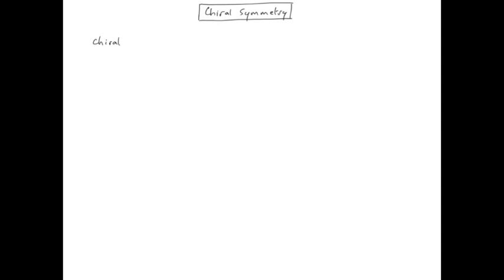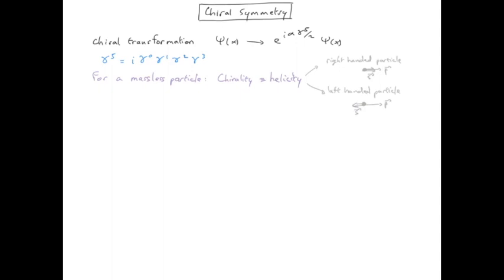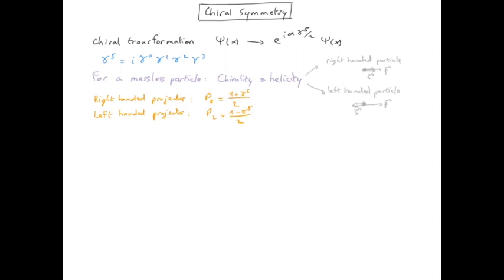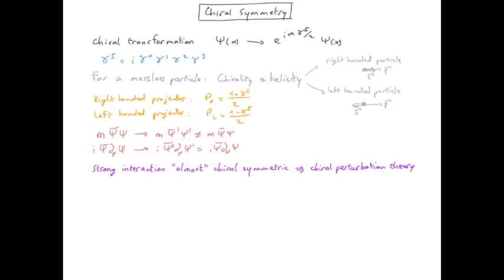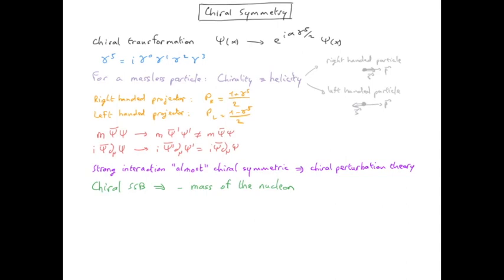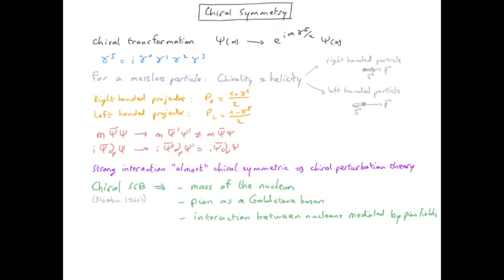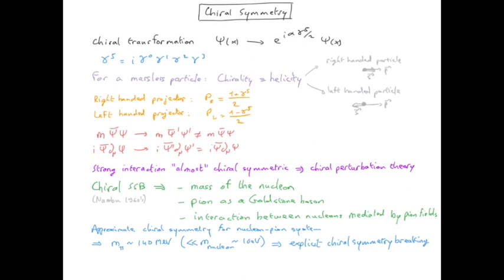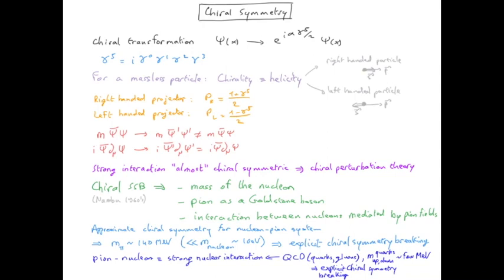QFT18.2 Chiral symmetry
This video is about QFT18.2 Chiral symmetry